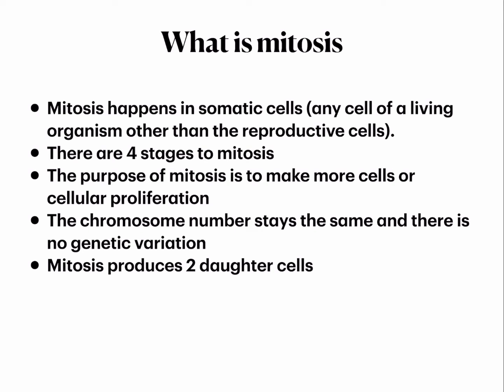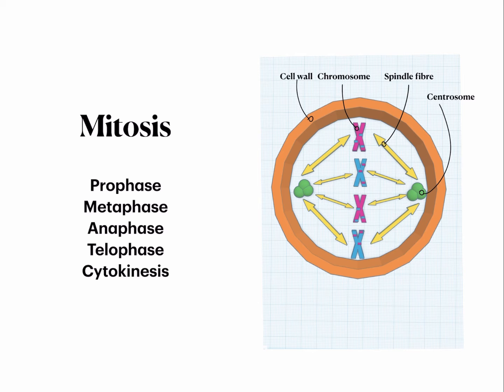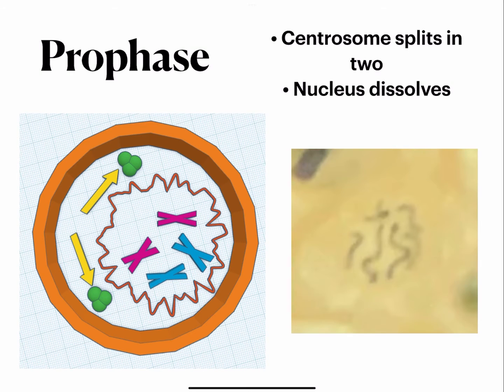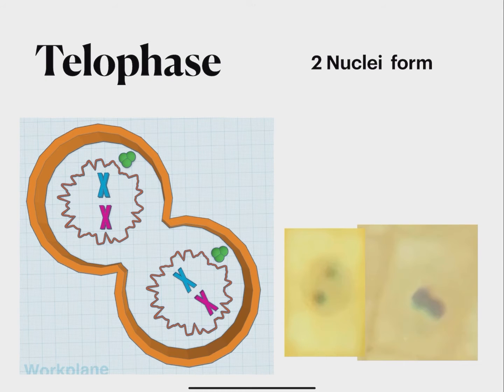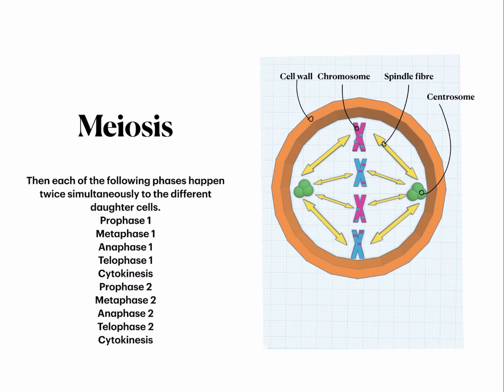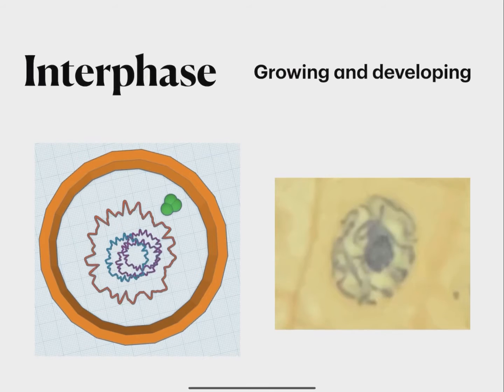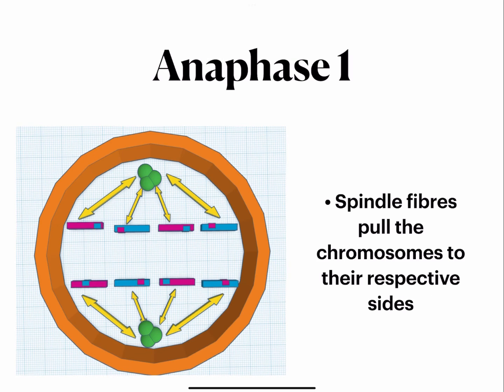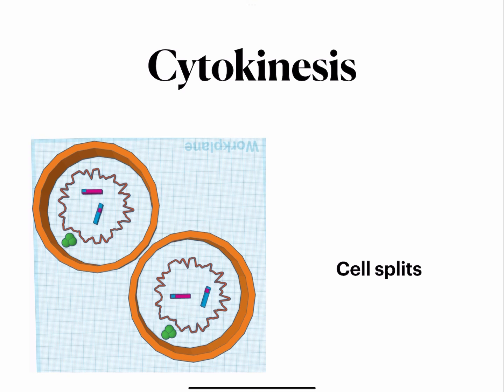Mitosis vs Meiosis